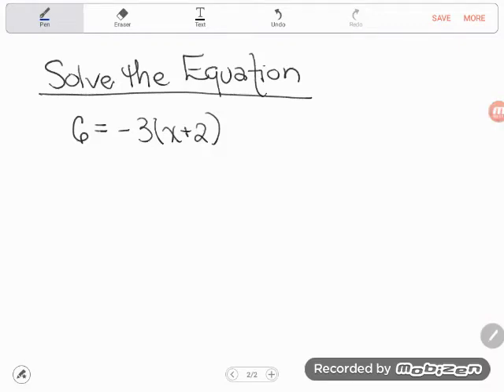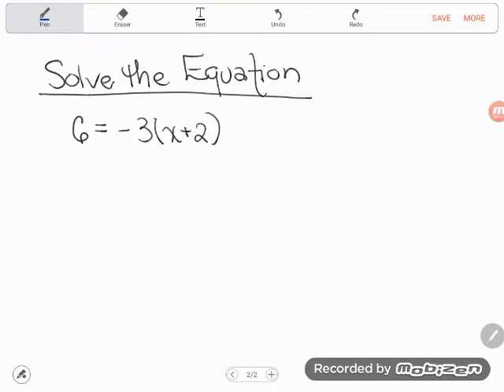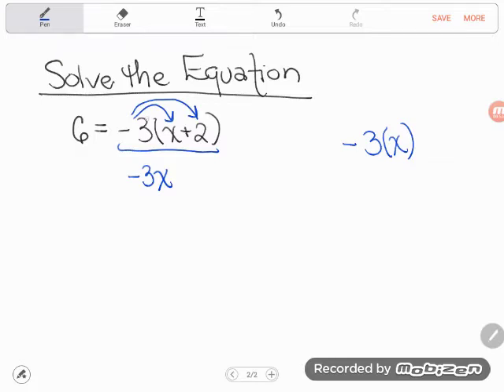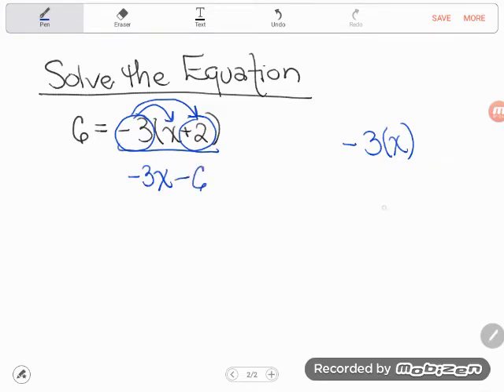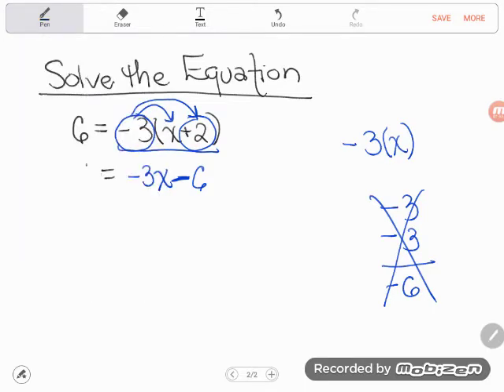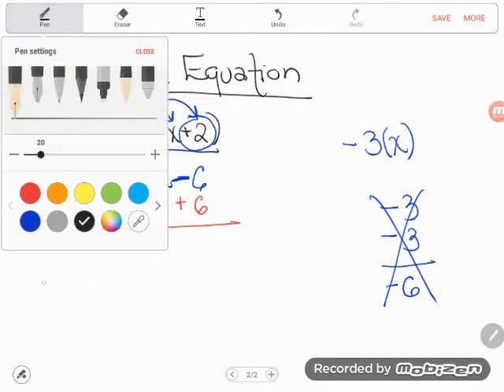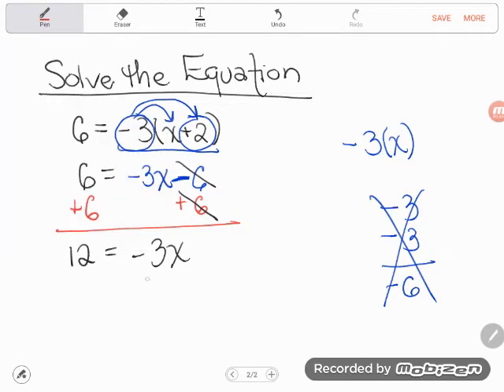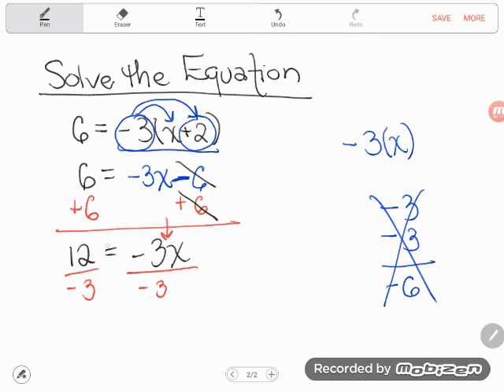GED® Math: Solve Equation with Distribution (1.8, Exp, #25 & 1.11, Bgn, #6)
Algebra Essentials, Lesson 8: Multiplication with Distribution, Experienced Level, #25 and Lesson 11: Multistep Equations, Beginner Level, #6

Distribution isn't limited just to simplifying expressions. The skill can show up when solving equations as well. A student was struggling with the distribution step in this multi-step equation. Follow along as Kate clarifies how to distribute before solving.